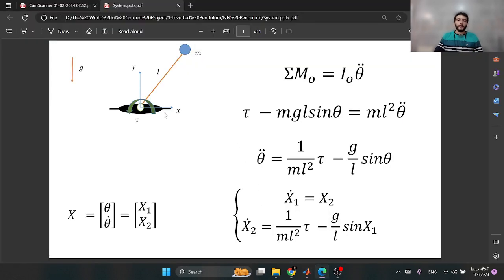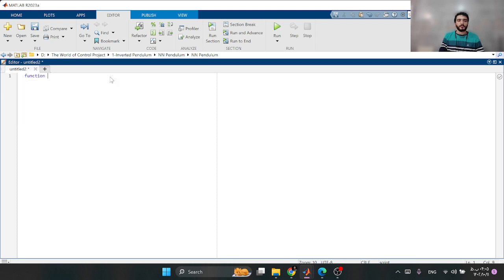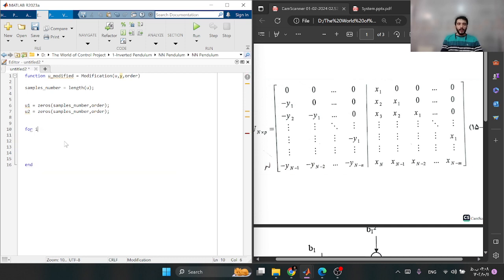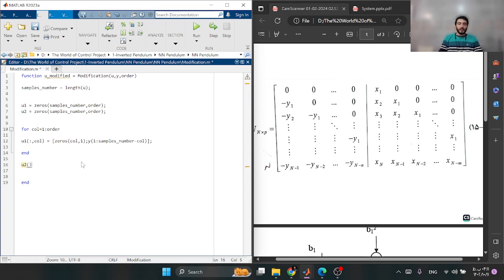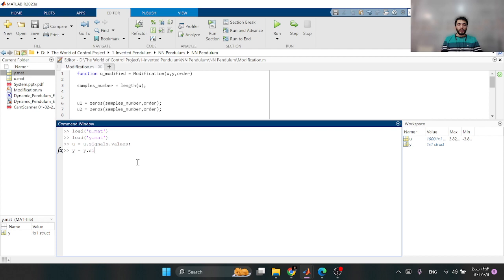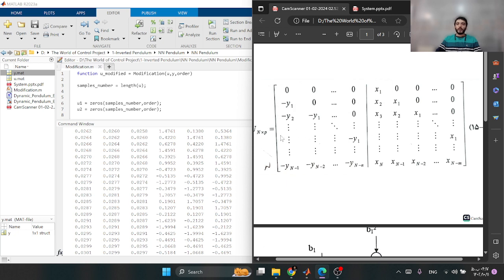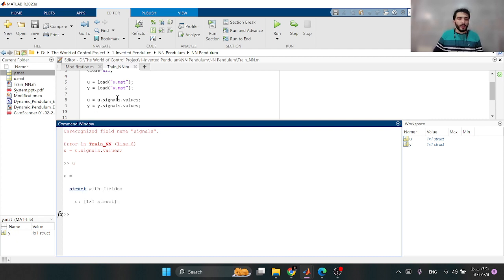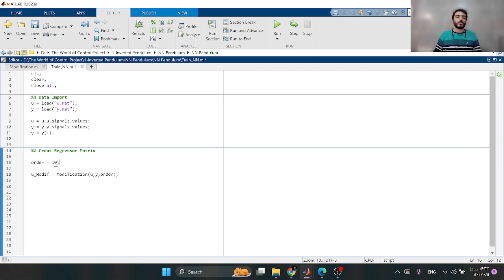System (Dynamic) Identification Using MLP Neural Network (Part 2)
Hello Guys
This is the second Video of System Identification Using MLP Neural Network with deep learning toolbox in MATLAB.
In this second video we modified our inputs for our neural network.